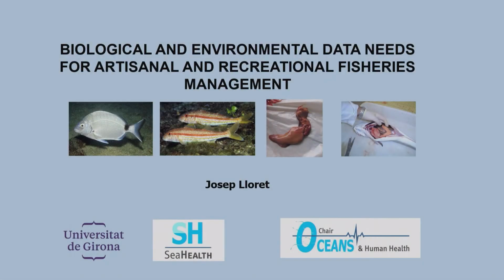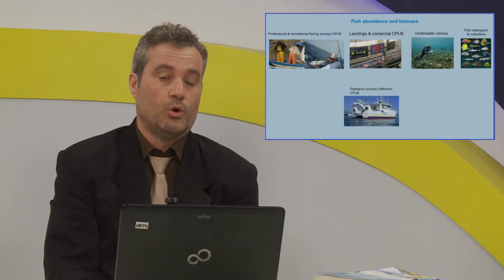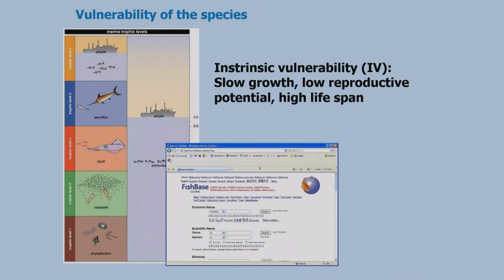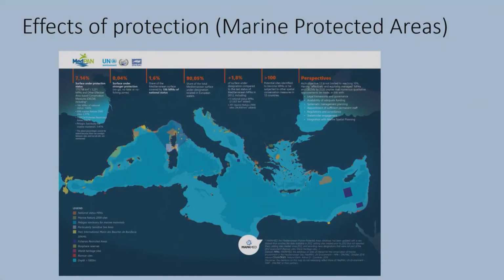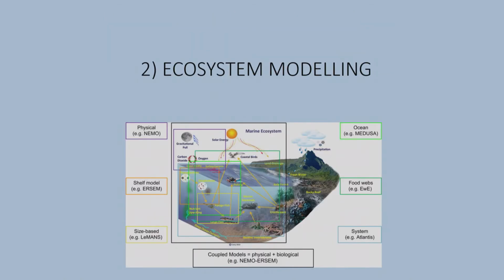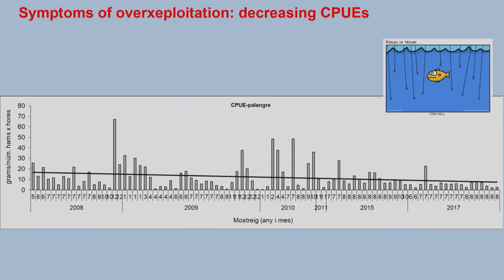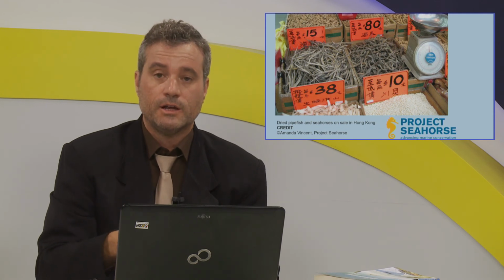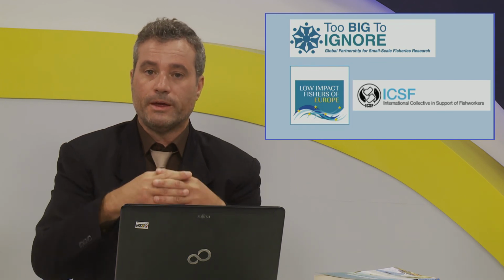MMPI5104 Pengelolaan Wilayah Pesisir dan Laut Artisanal Fisheries